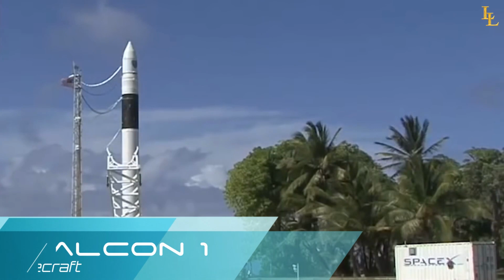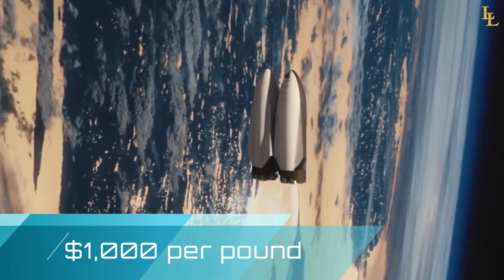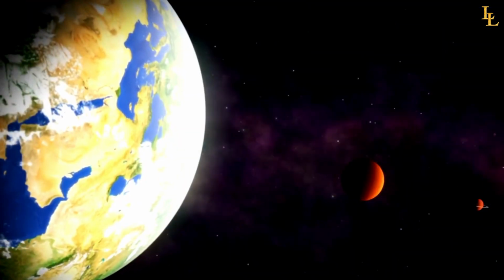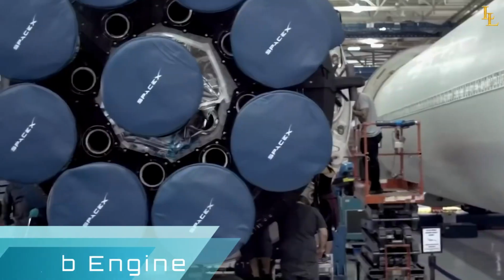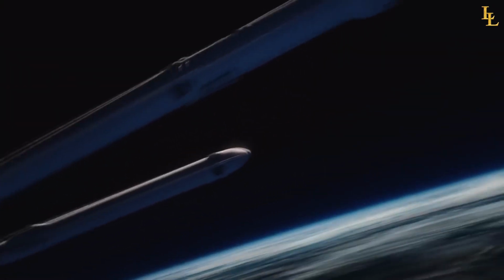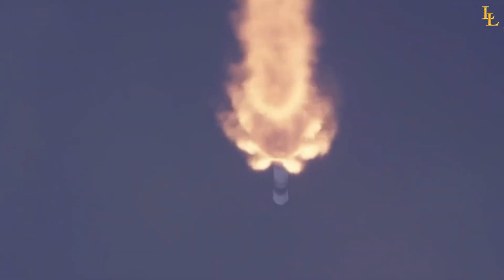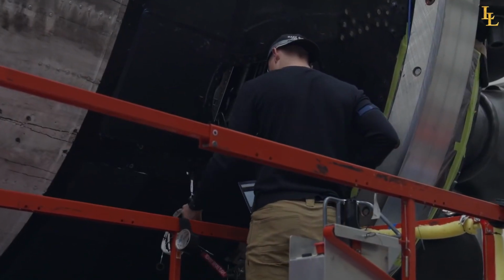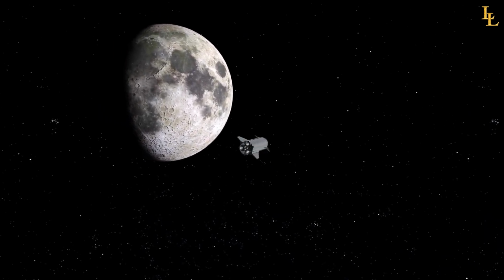How SpaceX Starship Rockets Are Made? | Elon Musk SN9 Directly to Mars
spacex starship is the most revolutionary company focused on creating starships that will bring normal people into space like the rockets from nasa that you have seen before but for normal people that will like to travel out of earth. Other companies like virgin galactic and blue origin from Amazon Jeff Bezos owner will try to compete with elon musk and his most powerful rocket SN9 to bring us all to colony mars in the near future

Luxury LifeStyle is the #1 Luxury Channel to show you the billionaire lifestyle that show us the everyday jewelry from the fine living they have in their deluxe live, imagen your self in the millionaire fastlane owning a luxury real estate and best of all the secret life of the super rich people in the world.